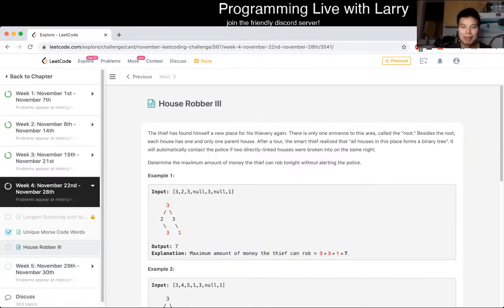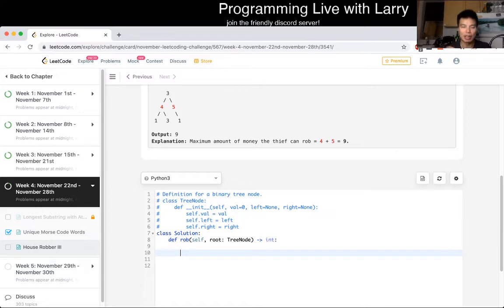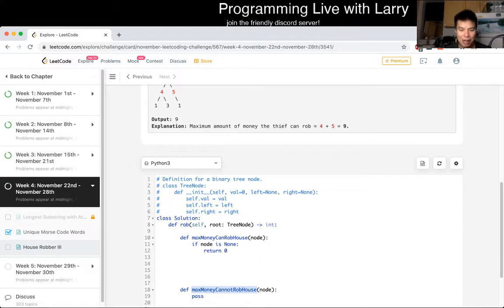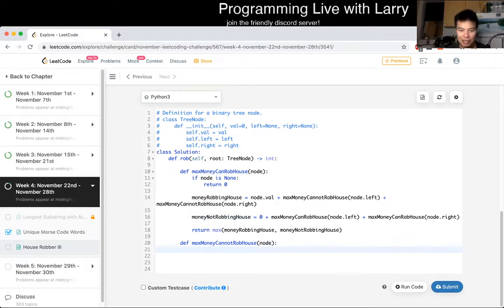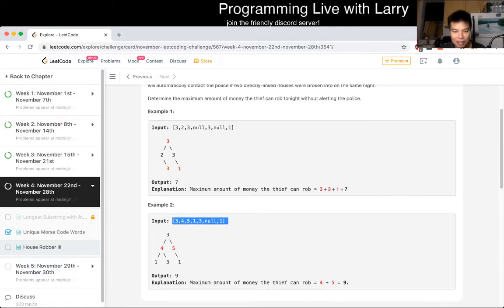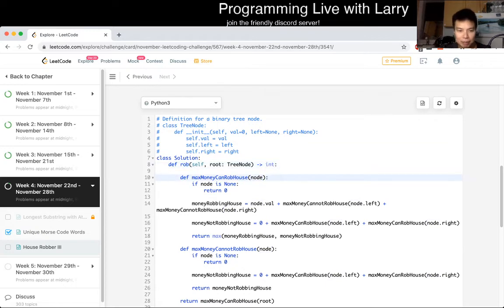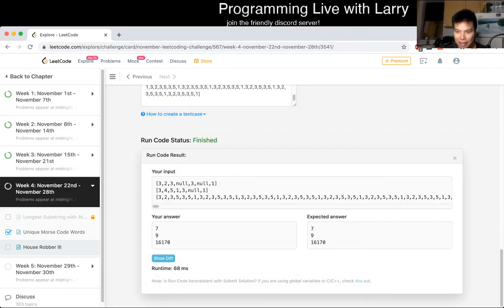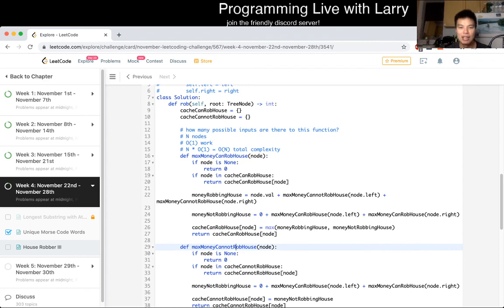Daily Leetcode #237: Nov 23, 2020 - 337. House Robber III